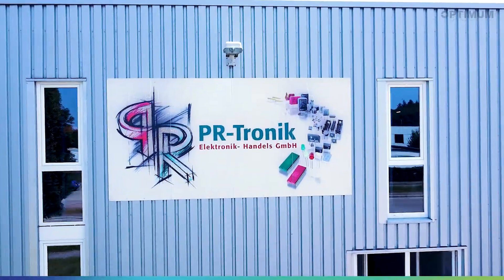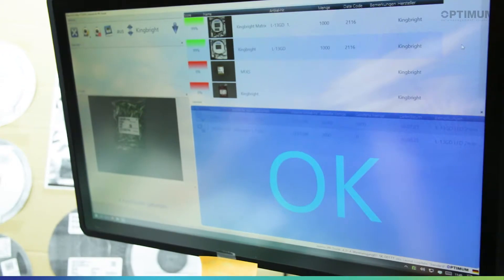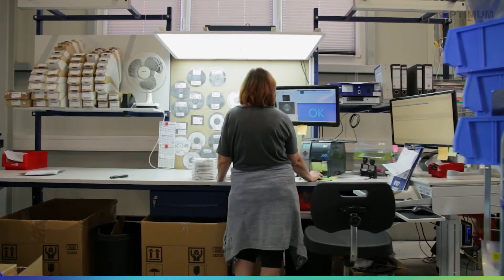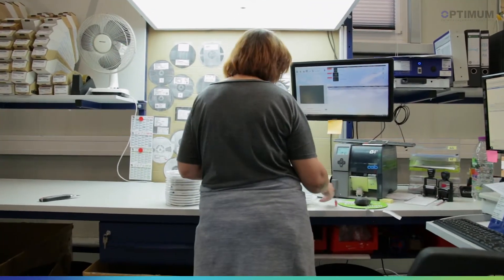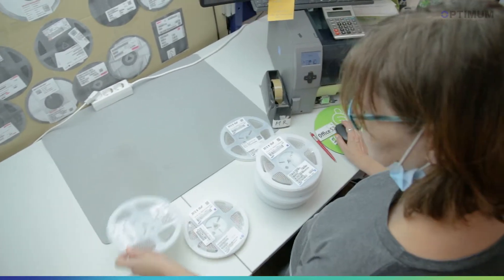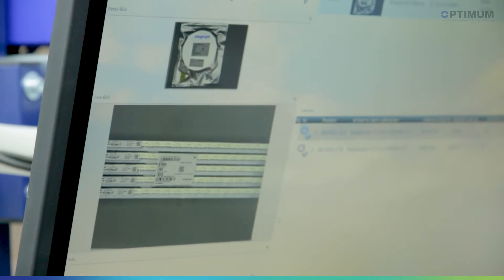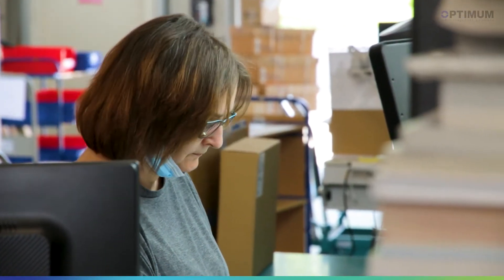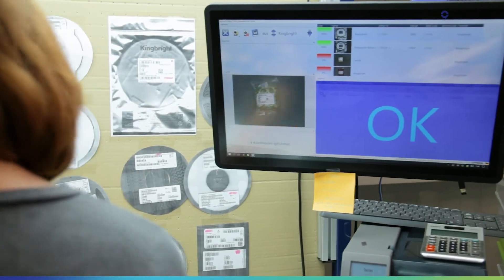Process optimisation starts in the incoming goods department - Smart Klaus at PR Tronik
0:00 Intro
0:11 Who is PR Tronik
0:30 Way to Smart Klaus
1:28 Effects on the process
2:36 Outro

Smart Klaus - Variants

SK Receipt
  Smart Klaus for the optical incoming goods inspection. Smart Klaus
  automatically identifies, checks, counts and books, even without barcode, QR Code
  or RFID.

SK Ident
  Smart Klaus for automatic optical identification. Smart Klaus
  recognises articles - even without barcode, QR code or RFID - and displays the corresponding
  master data.

SK Assembly
  Smart Klaus for worker guidance and quality assurance in manual assembly.
  Smart Klaus guides the worker on the screen, checks the individual assembly steps  and warns
  in case of assembly errors.

SK THT
  Smart Klaus for quality assurance in THT assembly. Smart Klaus
  checks the individual assembly steps and warns in case of assembly errors or wrong parts.

SK Inspect
  Smart Klaus for optical final inspection. Smart Klaus checks the quality of your
  products and warns of faults.

OPTIMUM datamanagement solutions GmbH
Neureuter Street 37a
76185 Karlsruhe